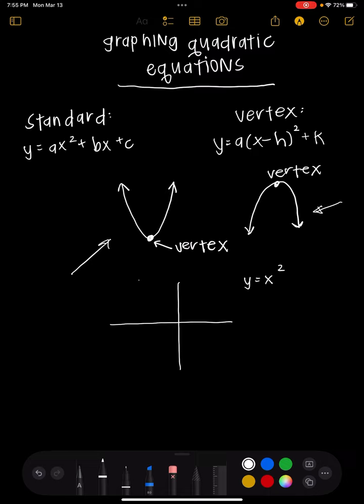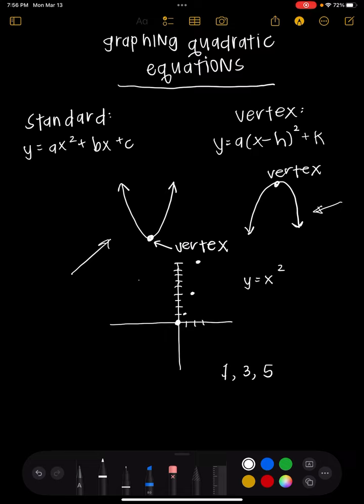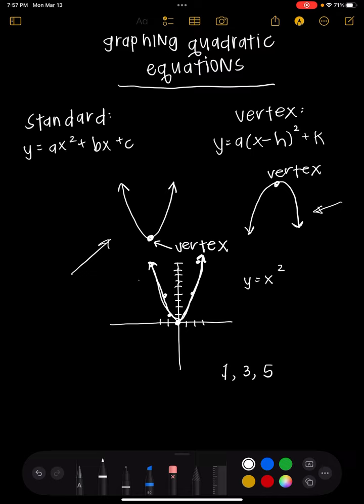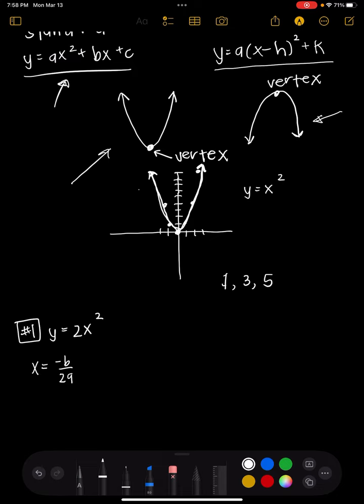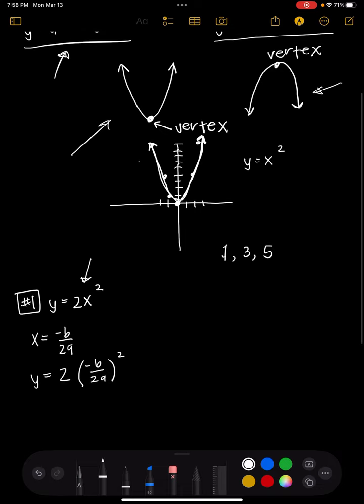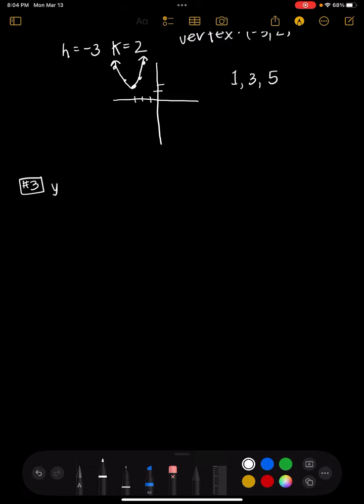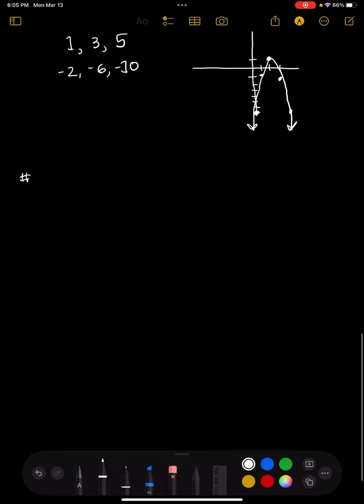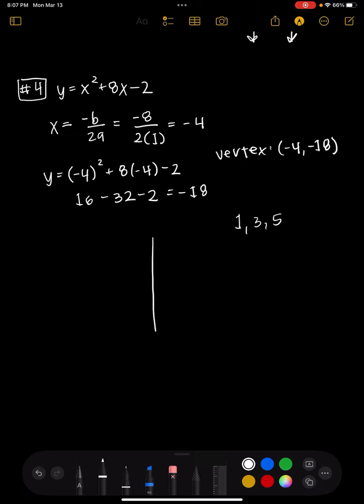Graphing Quadratic Equations SM2